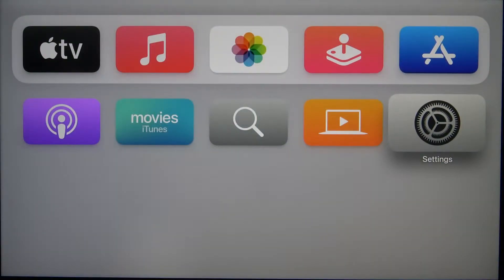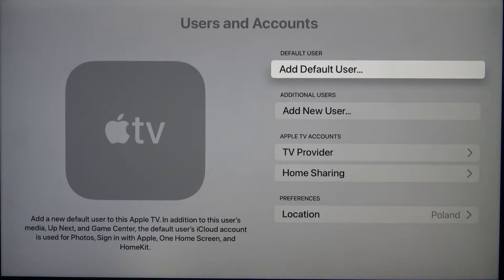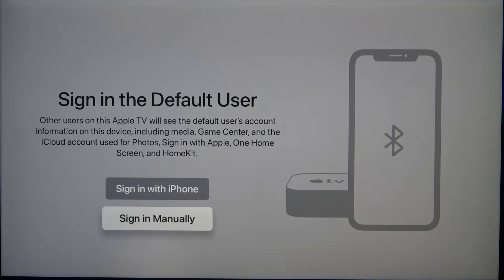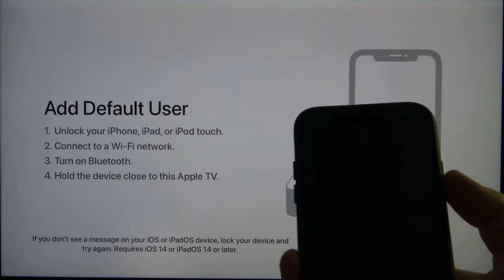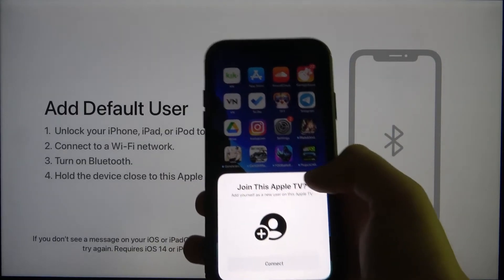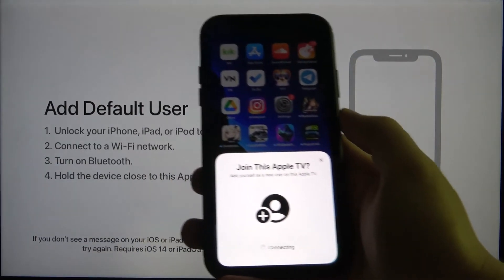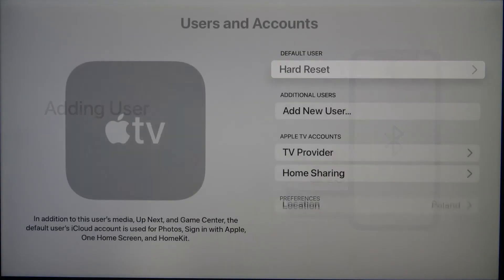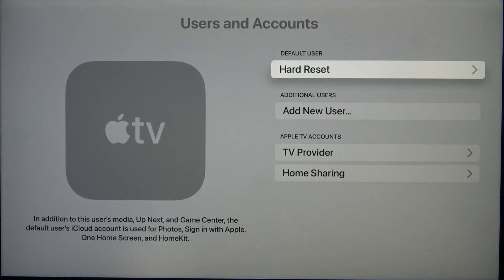How to Add a New User on APPLE TV 4K - Create a New Account on APPLE Streaming Device - Video Guide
If you are wondering how to add a new user to the APPLE TV 4K, just watch this video and follow all the steps shown. I will use my iPhone to create a new user on a APPLE TV 4K, all things in this video are shown in an easy and accessible way so even the most beginner user will be able to add a new user on Apple TV.
How to add user to APPLE TV 4K? How to add a family member to APPLE TV 4K? How to create multiple accounts on APPLE TV 4K? How to share APPLE TV 4K with another person?